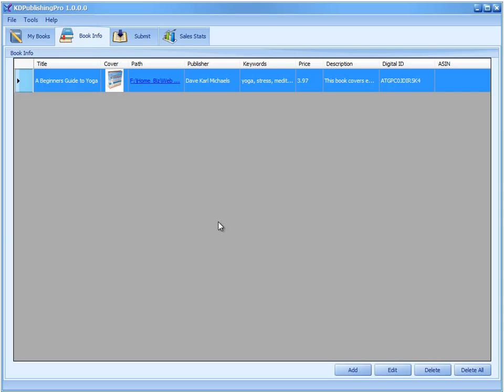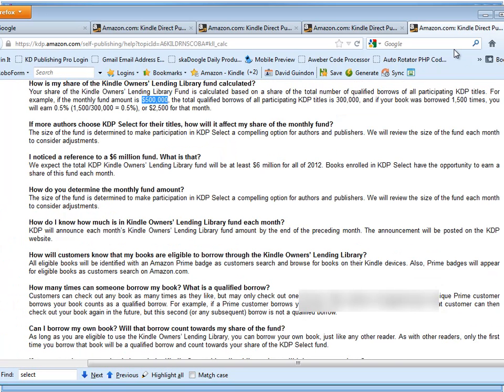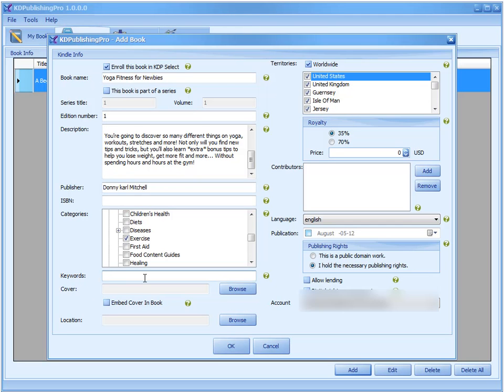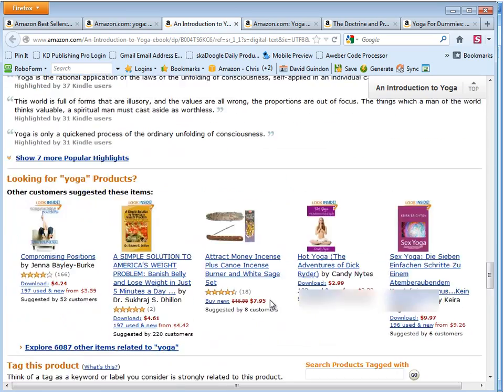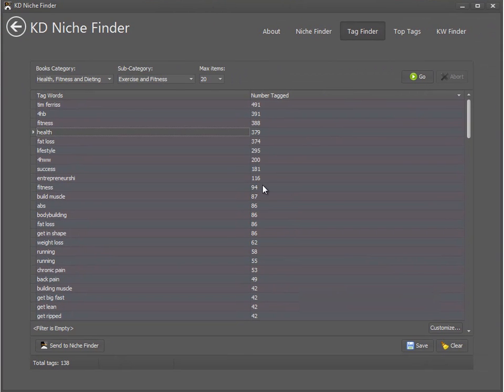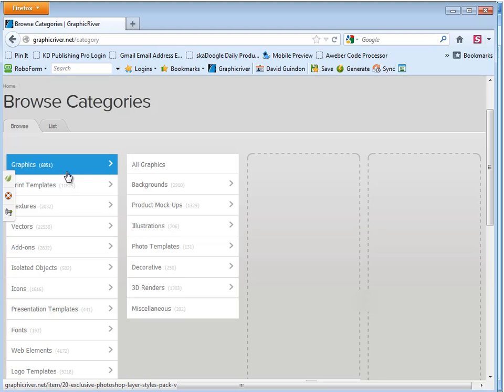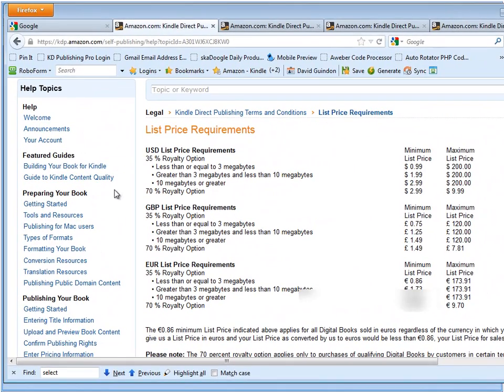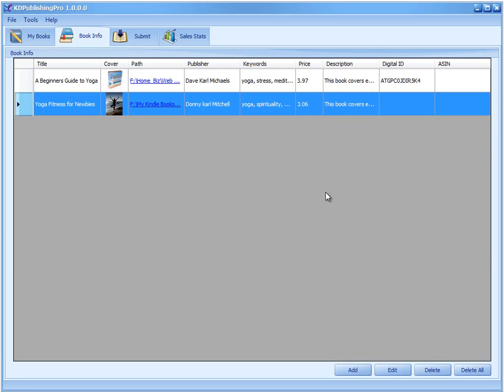How to add a book details using KD Publication Pro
for the perfect kindle eBook format every time. You want to create an eBook and publish it in Amazon's kindle store but you know nothing about the kindle eBook format. There's YouTube videos. Articles. Even templates for your favorite word processor that cost more than KD Publication Pro that still give you incorrect kindle eBook format. Why not simply copy and paste or better yet... Write your kindle eBook with a program that's easy to use -- easy to master -- and creates the perfect kindle eBook format every time you use it? KD Publication Pro does that and more.

KINDLE EBOOK FORMAT
KINDLE EBOOK FILE FORMAT
AMAZON KINDLE EBOOK FORMAT
CONVERT EBOOK TO KINDLE FORMAT
BEST EBOOK FORMAT FOR KINDLE
FORMAT EBOOK FOR KINDLE